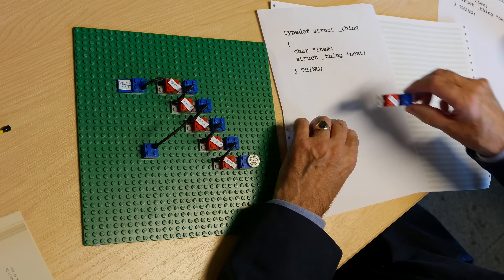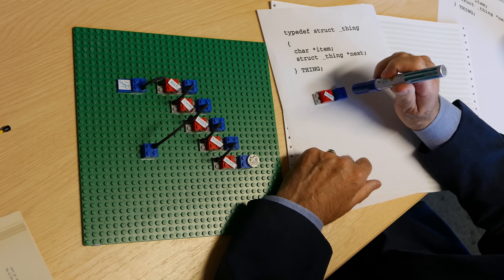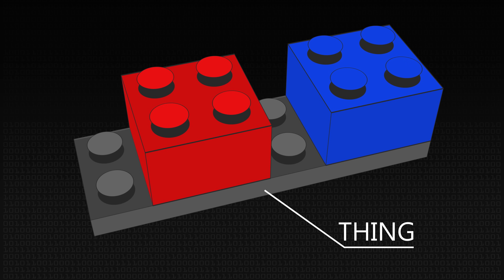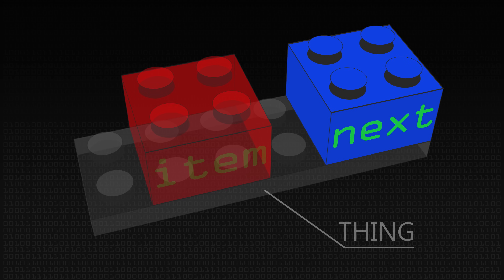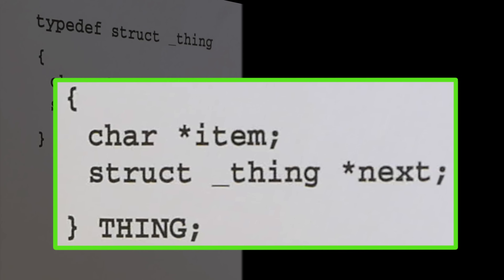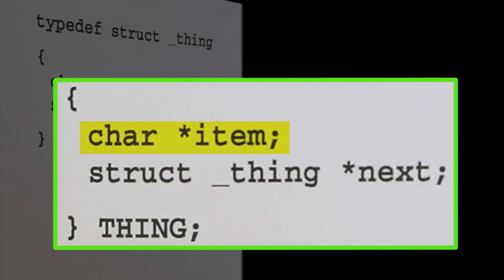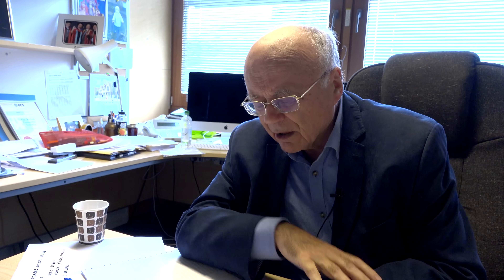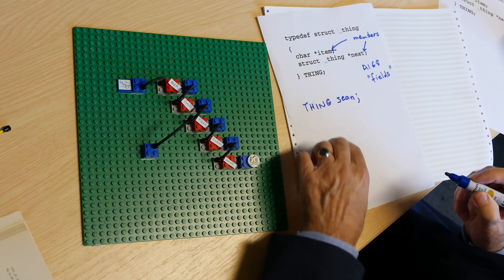Essentials: Pointer Power! - Computerphile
Pointers are fundamental in programming and Professor Brailsford couldn't live without them!

Many thanks to Microsoft Research UK for their support with the 'Essentials' mini-series.